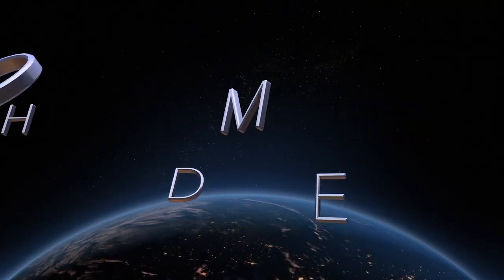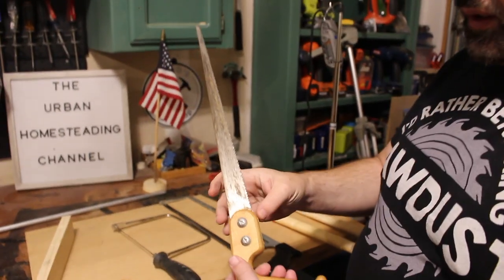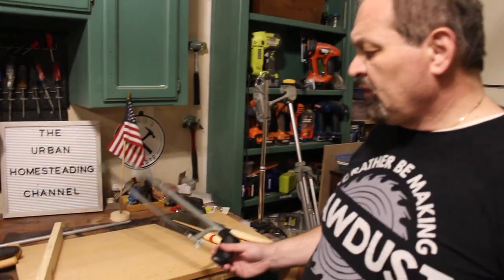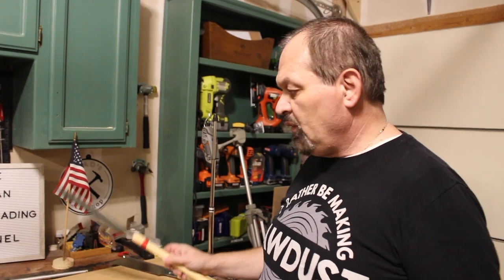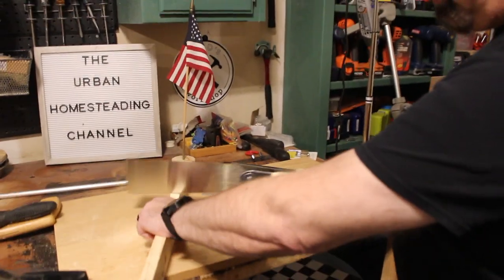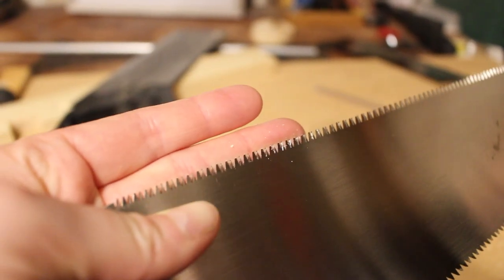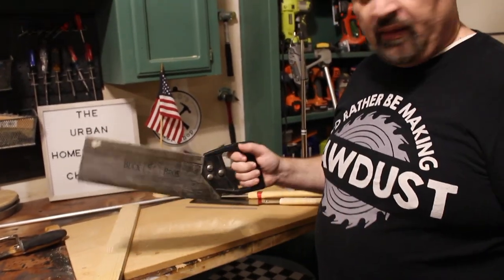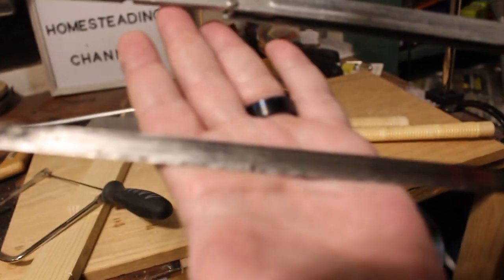Saw talk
This episode is a primer about handheld saws. Great for every beginner woodworker, or amateur.